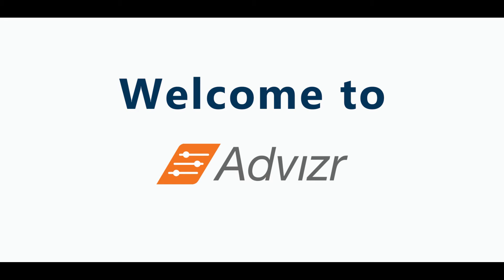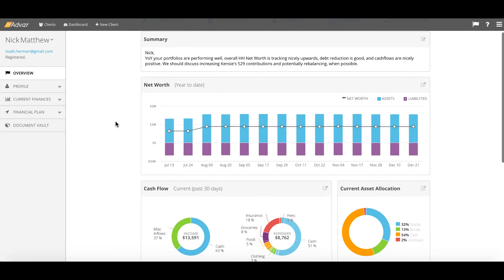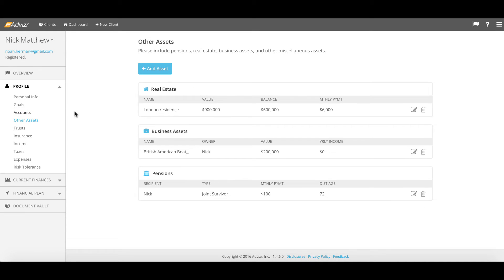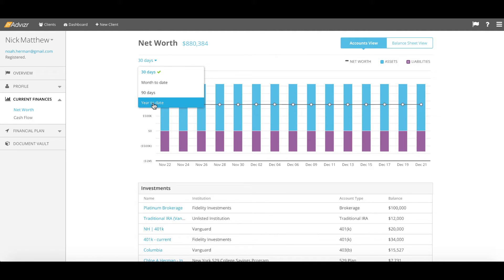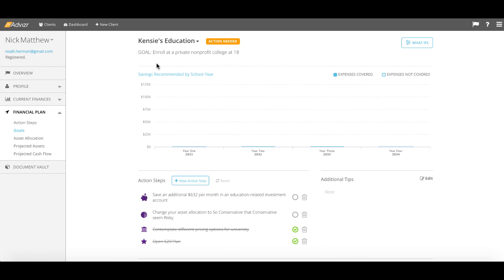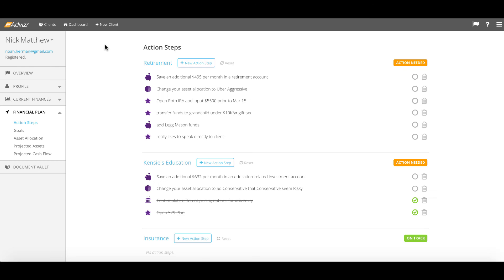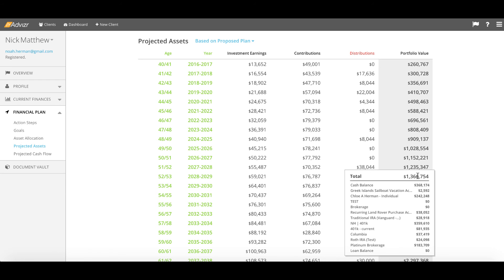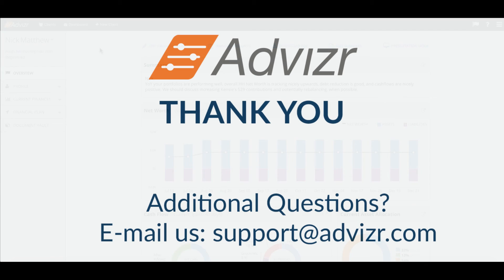Quick Demo of Advizr Financial Planning Software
A quick tutorial of the key features of Advizr Financial Planning software